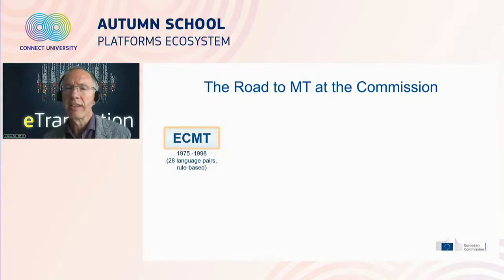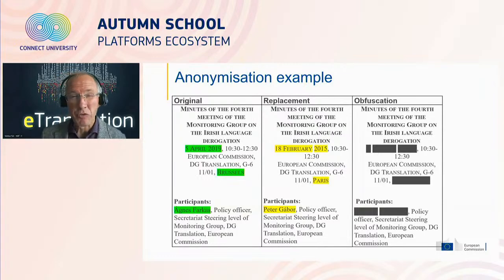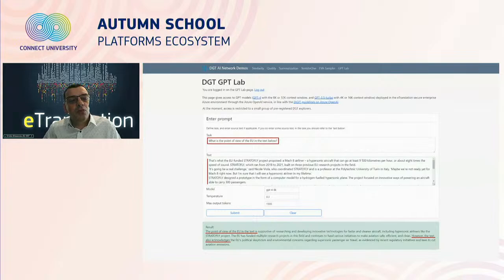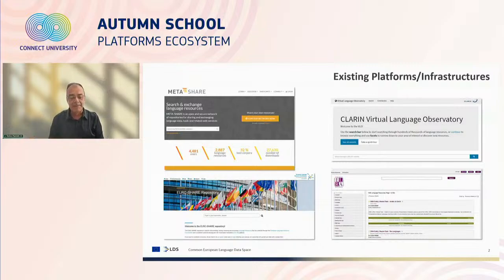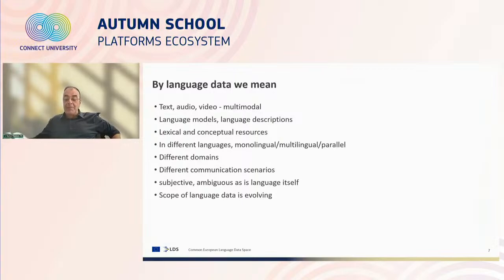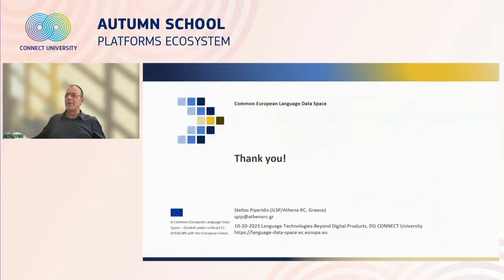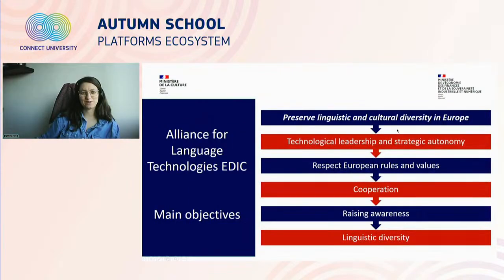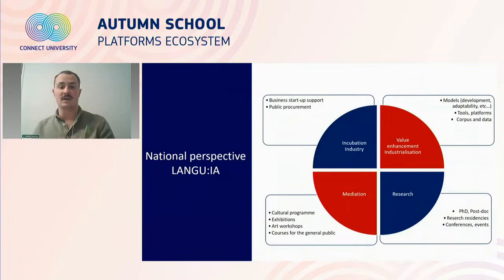CONNECT University on Language Technologies - Beyond Digital Products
Data is the fuel of all online platforms the 21st century. The EC supports the ecosystem not only through policy-making, but through a number of projects that reinforce it as well.

The focus is the establishment of structures and services conforming to EU regulations, more importantly with the goal of improving the technological independence, economic viability, and innovation capabilities of Europe's business sector.

This session will aim at showcasing a few initiatives & platforms that address the needs of our multiple stakeholders in the language technologies communities.